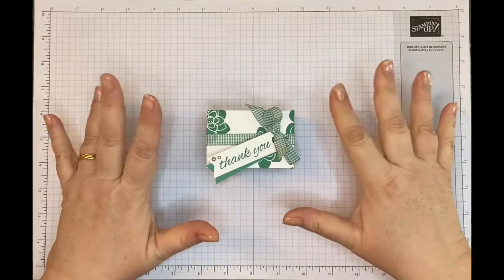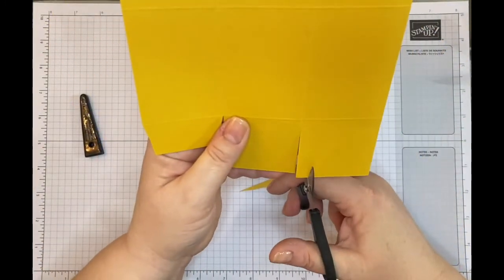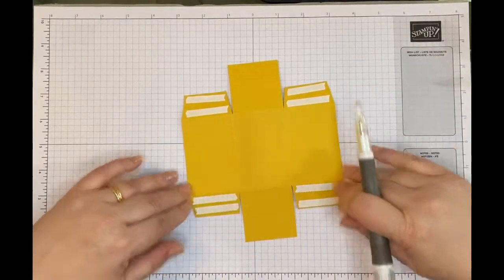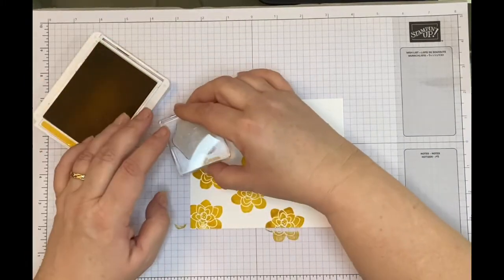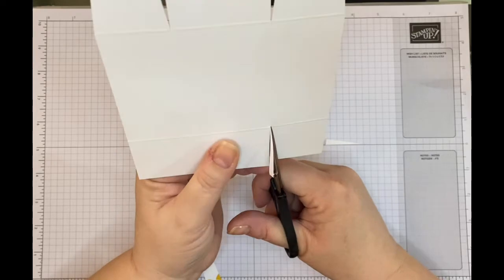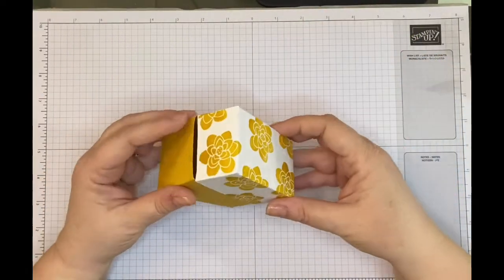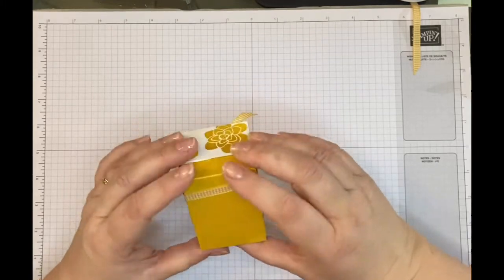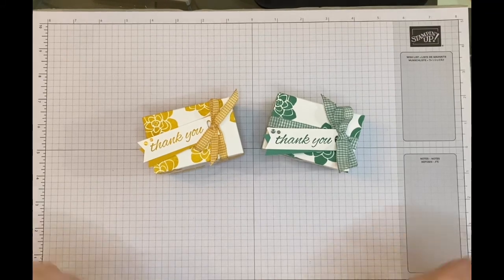Boughs & Blossoms Hand Stamped Mini Gift Box | Craft with Jayne | Stampin Up !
For the details of todays video please see my blog at: http

Happy Crafting!
Jayne x